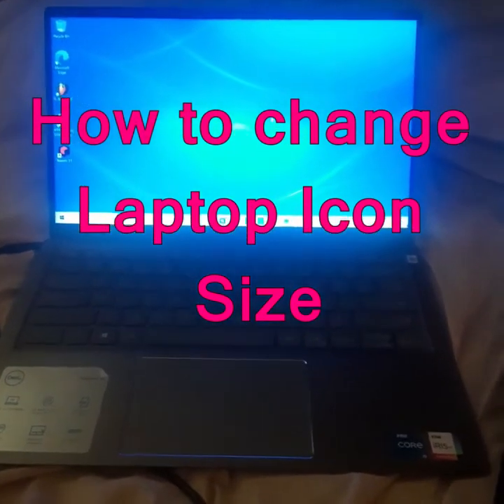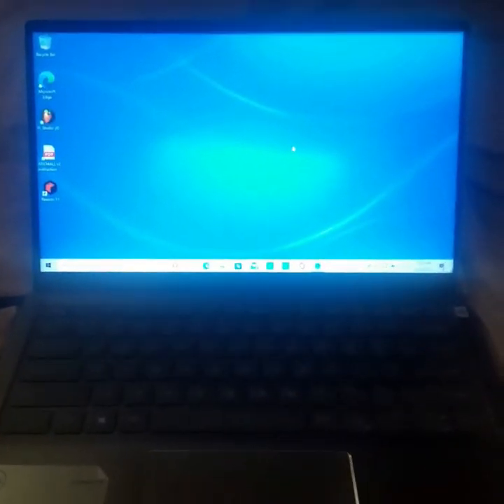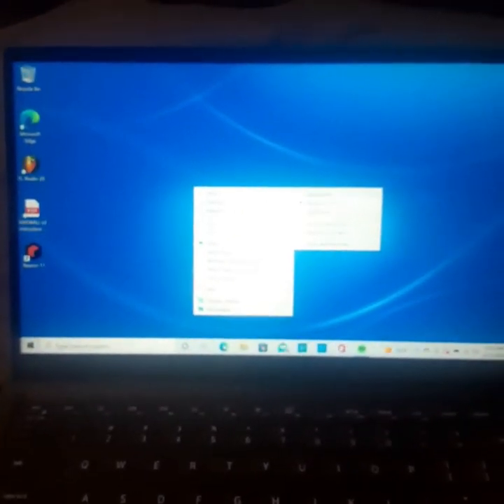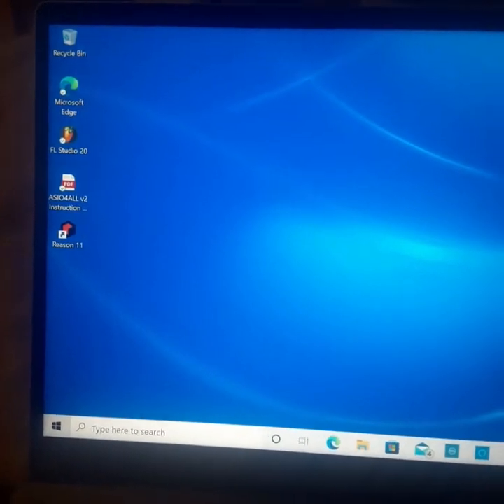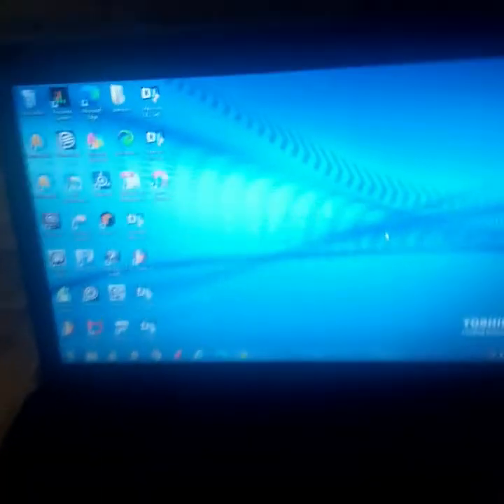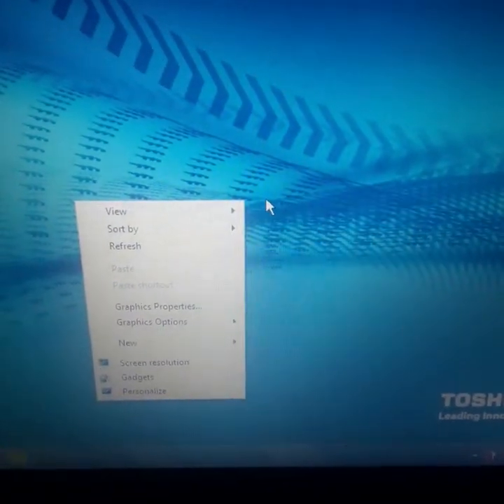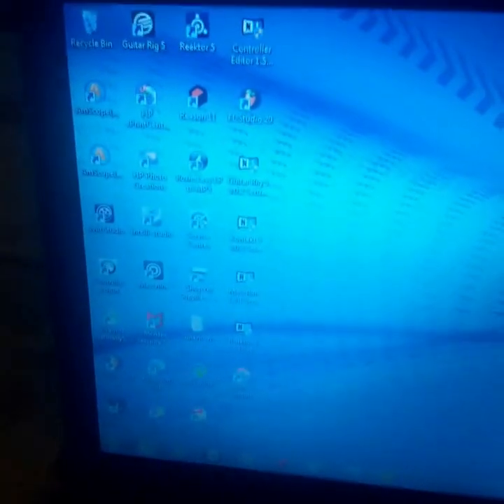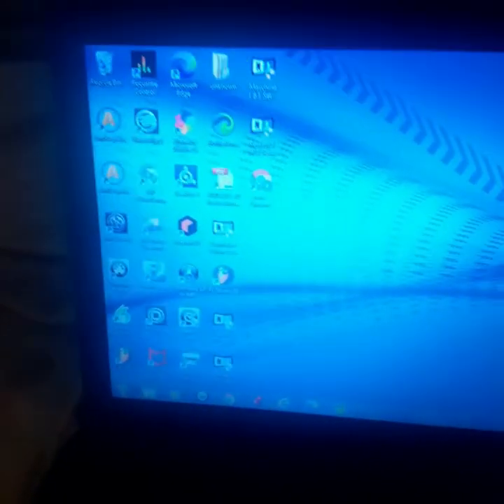How to Change Laptop Icon Size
Change icon Size on laptop ,  Dell Inspiron 14 , and  Toshiba